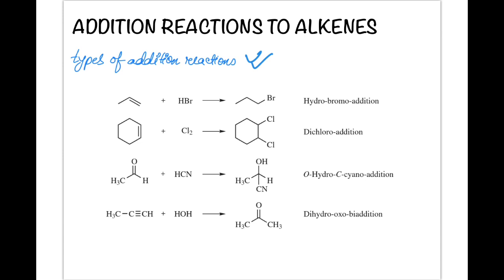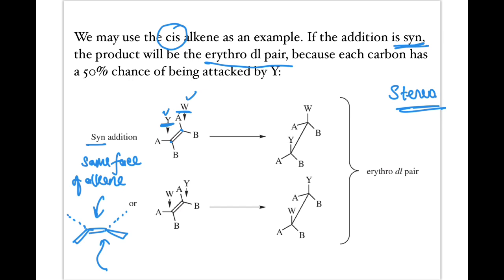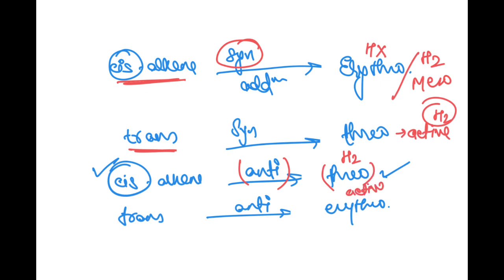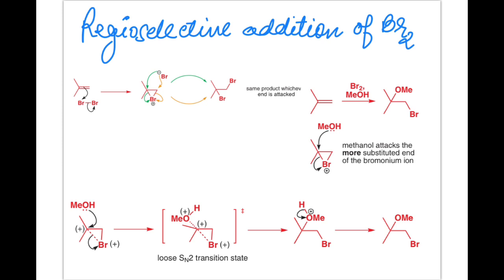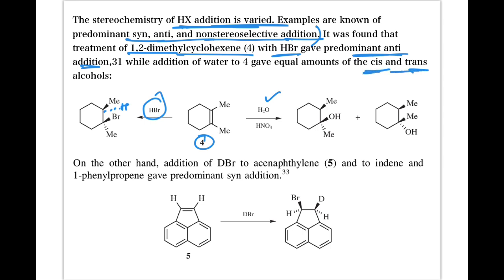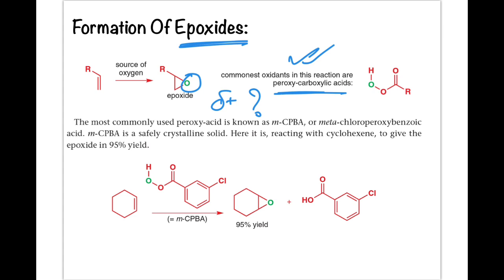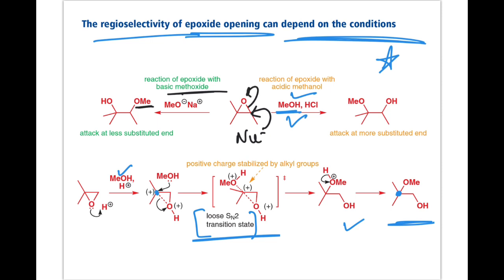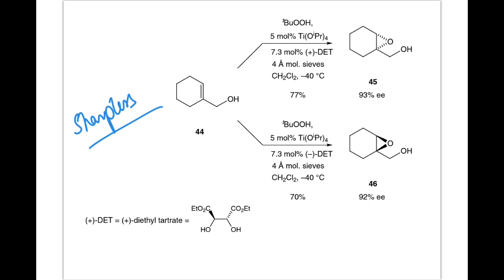Syn, Anti Addition | Epoxidation | Regioselective epoxide opening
In this video I’ve discussed all important examples of SYN and anti addition to alkene.
This video will also help in understanding epoxidation and epoxide opening.

0:00 Types Of Addition Reactions
3:00 Mechanism Of Electrophilic Addition
4:44 Stereo Of Alkene Addition
09:00 Short Trick On Predicting Stereochemistry
15:33 More examples
16:45 Regioselectivity of Alkene Addition
19:33 HX addition stereochemistry
22:27 Addition to conjugate system
25:30 Formation Of Epoxides
28:50 Regioselective epoxide opening
31:27 More Examples
35:00 Sharpless Epoxidation

If you are interested in Joining Unacademy Plus,
 Follow me on UNACADEMY :